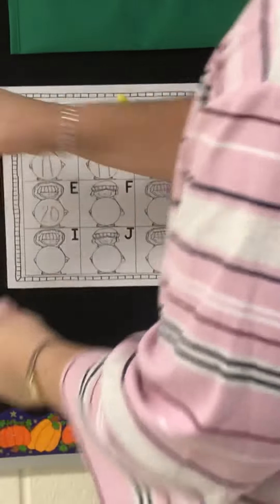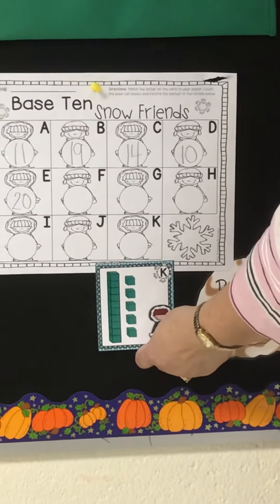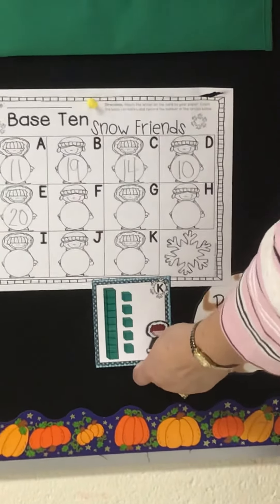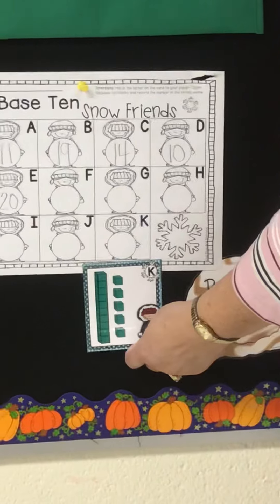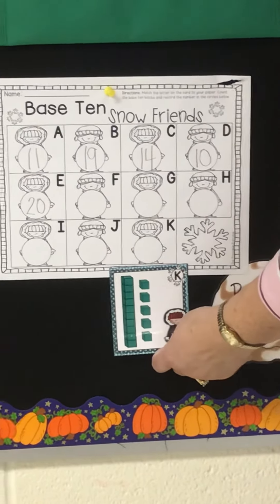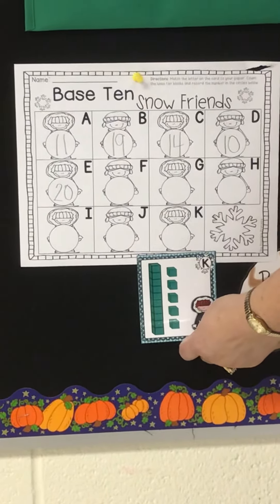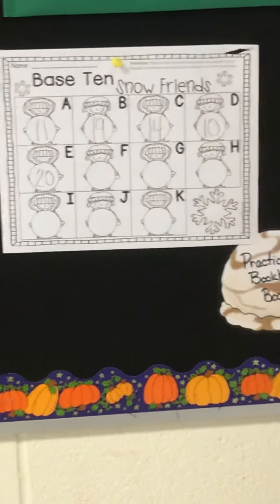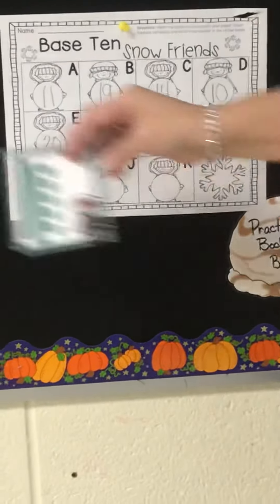Jan. 7 Math